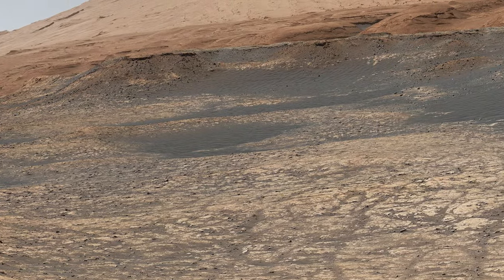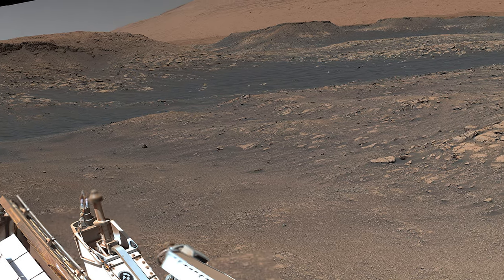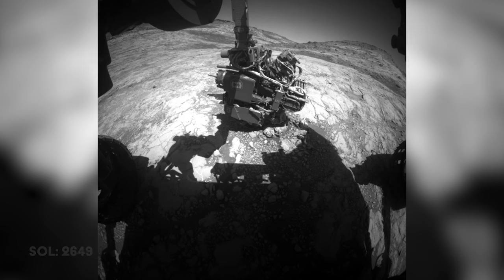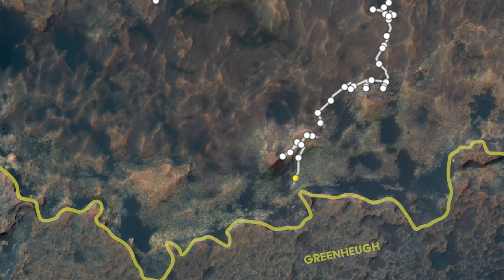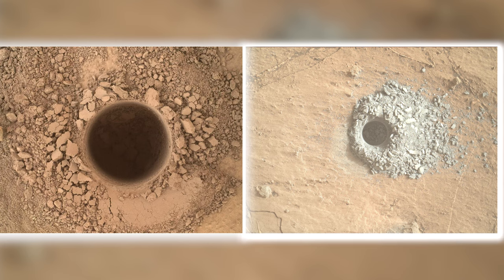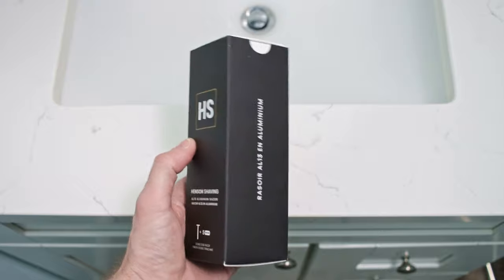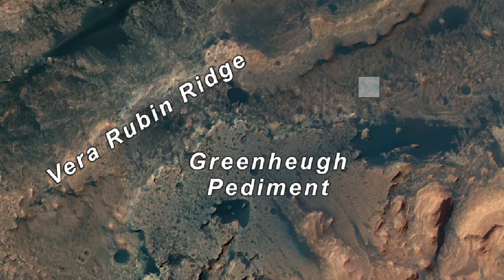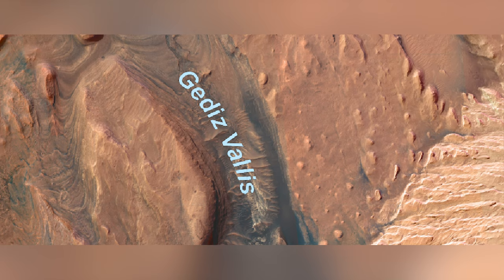10 Years On Mars (Ep 8): Curiosity Climbs This Ridge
In this episode, Curiosity takes a huge risk and climbs a very steep hill to get on top of a ridge, loses its balance and takes a 1.8-billion-pixel image.

Use the link above to claim your free 100 pack of replacement blades with every purchase of a razor!